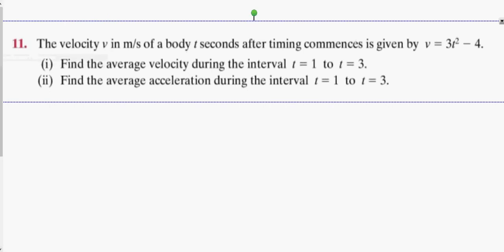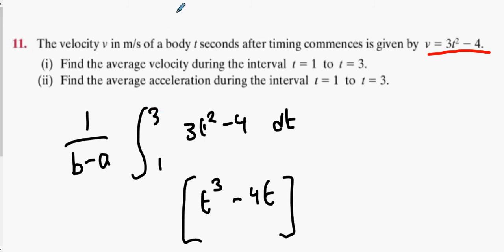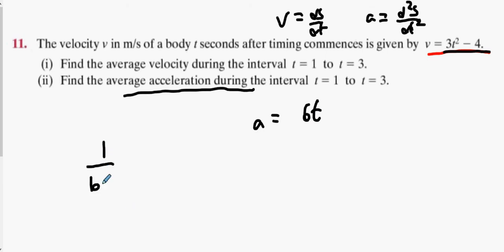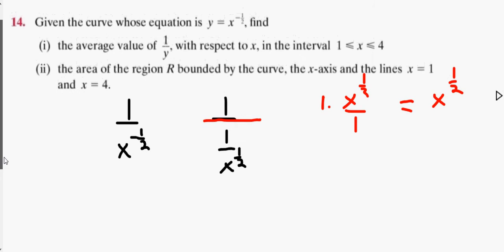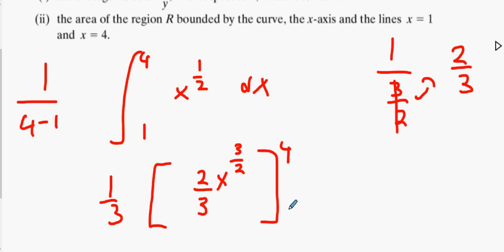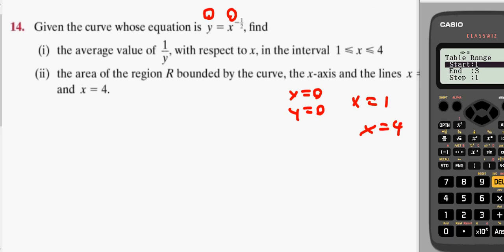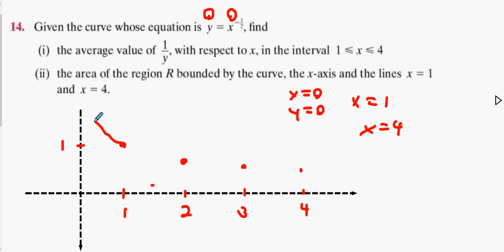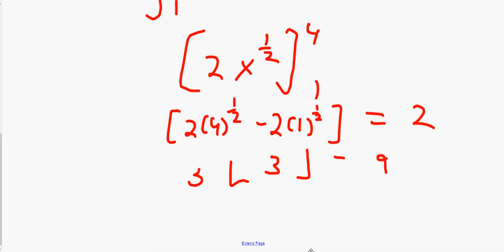6hons 3 6 q11q14